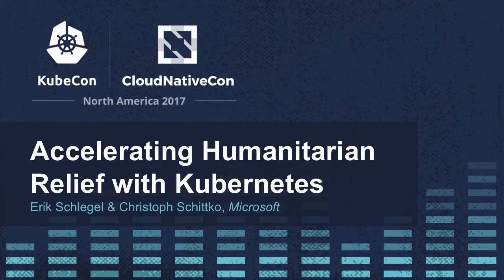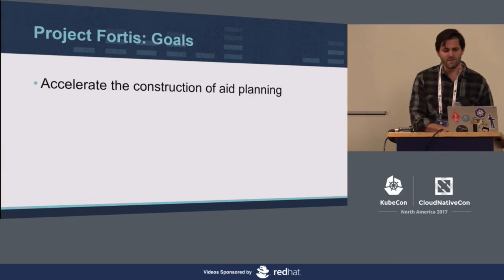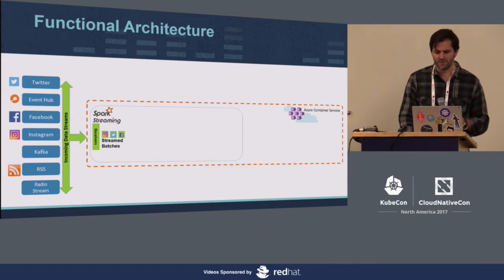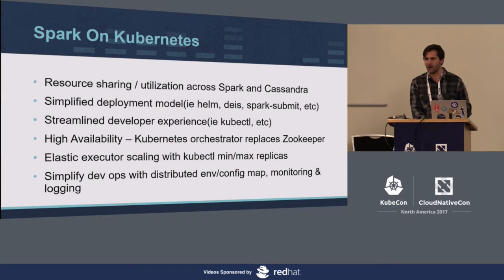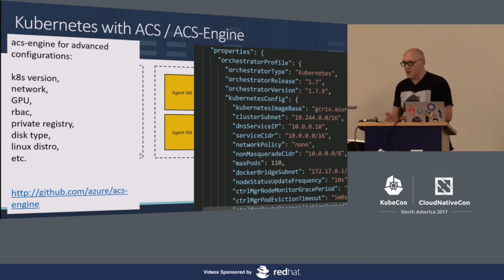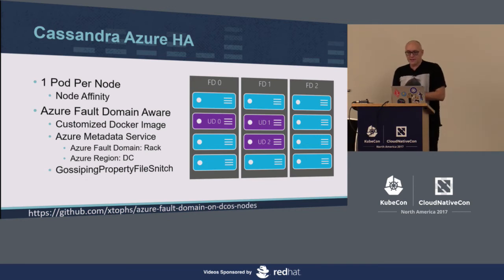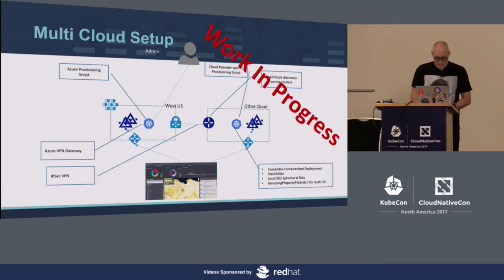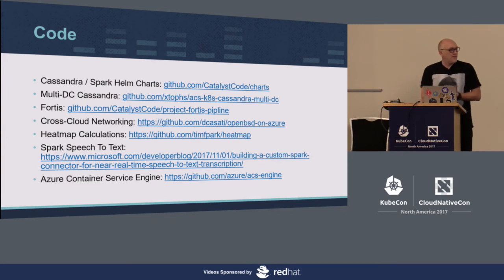Accelerating Humanitarian Relief with Kubernetes [I] - Erik Schlegel & Christoph Schittko, Microsoft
How can UN humanitarian aid field experts use social media to gain insight, understand trends and track key humanitarian issues? Through a collaboration with Microsoft and UN OCHA, Project Fortis was created to accelerate the surveillance around humanitarian disasters and health epidemics around the world.
This talk discusses the architecture of a high-available native spark pipeline running across multiple Kubernetes clusters to support Fortis customers.

About Christoph Schittko
Christoph Schittko is an engineer with Microsoft working with customers on innovative solutions in the areas of containerization and AI. He's been working with Microsoft customers on building cloud solutions since Azure was called "Red Dog". He’s recently been a contributor to kubernetes and the Azure Container Service. Prior to joining Microsoft he was an MVP award winner, built a web conferencing system before WebEx and taught machines to recognize things in images. Christoph lives in Dallas where he enjoys plenty of sunshine, great food and very German things like beer and the best place to watch soccer in the US.

About Erik Schlegel
Erik is an open source engineer at Microsoft, and based in the Austin area. He's one of the original contributors to the React Native Universal Windows Platform (UWP). Erik leads the engineering effort of Project Fortis, an open source data gathering / surveillance insight platform running on Kubernetes and built with React, Spark and other machine learning technologies. Fortis was created through a collaboration with Microsoft and the United Nations, and used as an early warning indicator for humanitarian crisis(s) and health related epidemics.